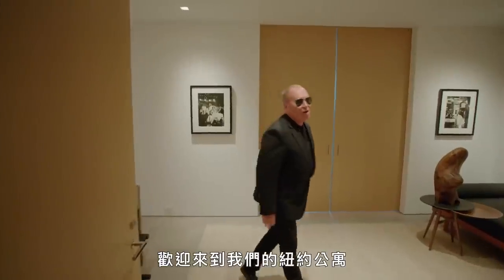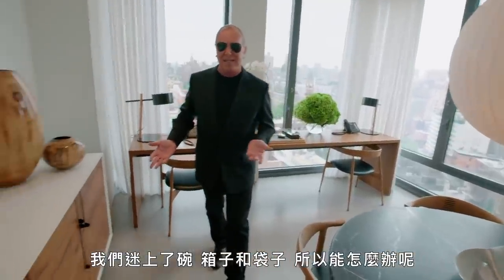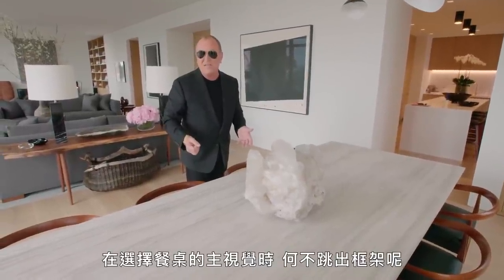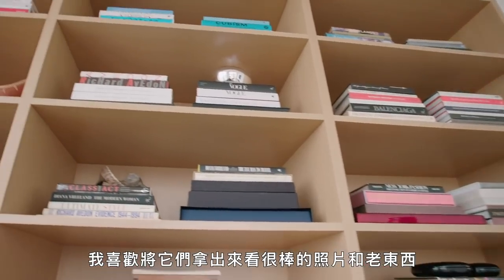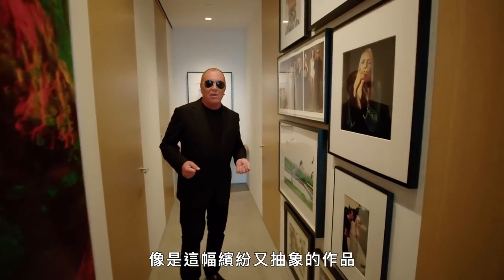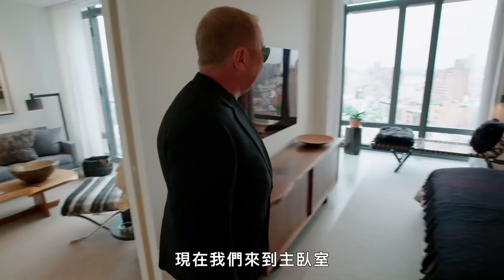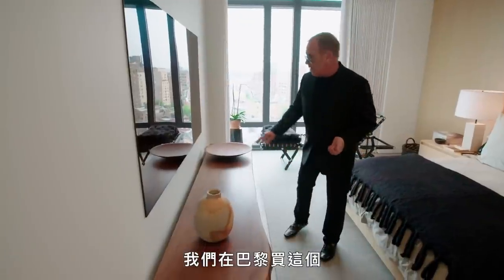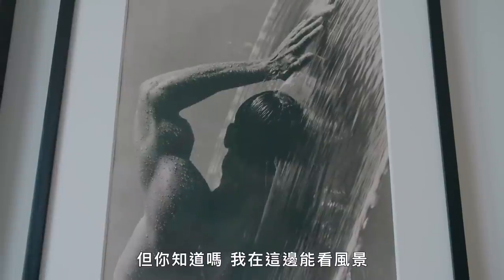時尚設計師的收集癖，邁可寇斯愛在房間放各種「碗」？Inside Michael Kors' Penthouse Apartment｜Open Door 打開名人豪宅 #2｜Vogue Taiwan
走進時尚設計師Michael Kors的家，
看看他都是如何整理他的衣櫃，
愛戴墨鏡的他倒底有多少墨鏡？